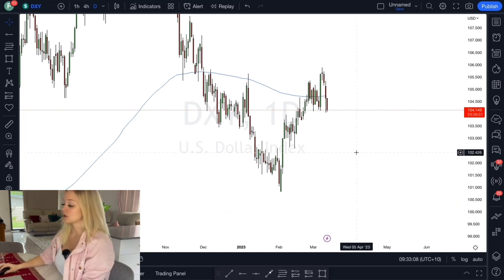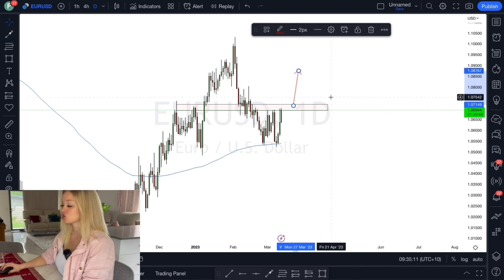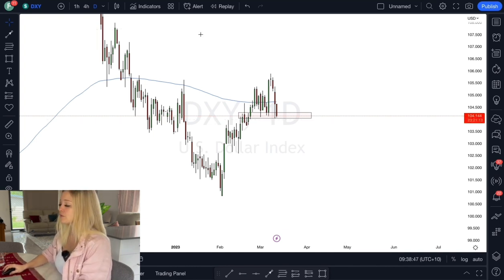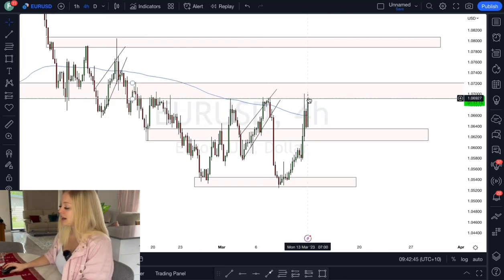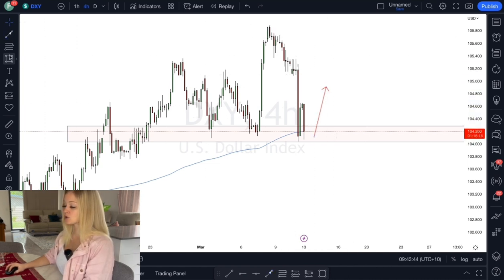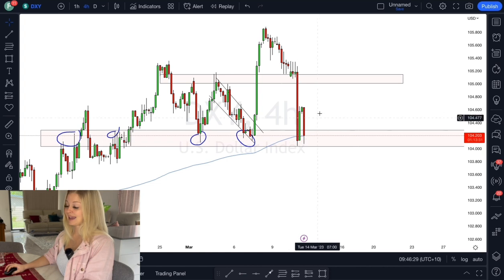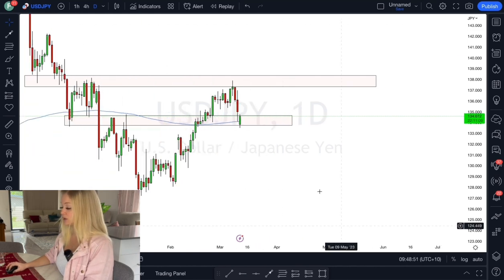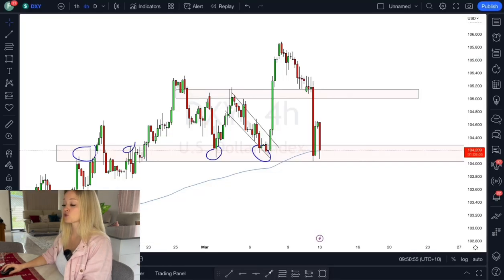This Weeks Forex Technical Analysis Outlook: US Dollar, Eurusd & Usdjpy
Hey guys, today I am sharing my outlook on the US Dollar along with two of the most major US Dollar pairs- Eurusd & Usdjpy.

Will we see the US dollar flip back into bearish territory? Or will we see another leg higher?

It all depends on these daily key levels.